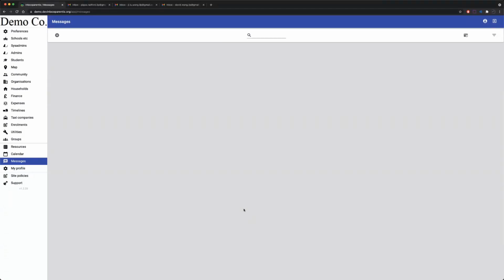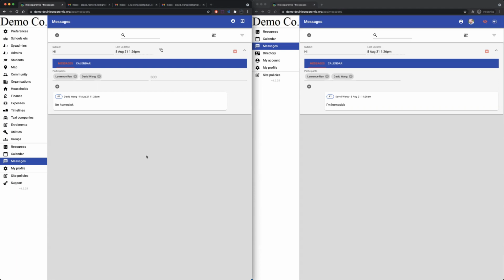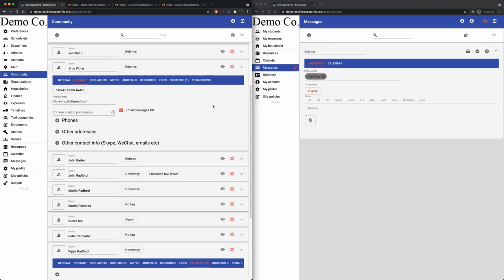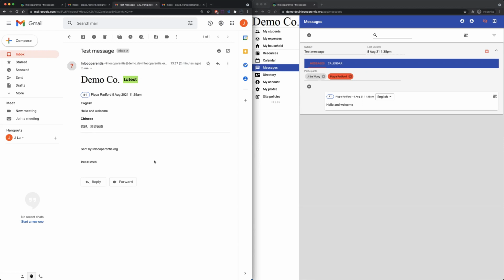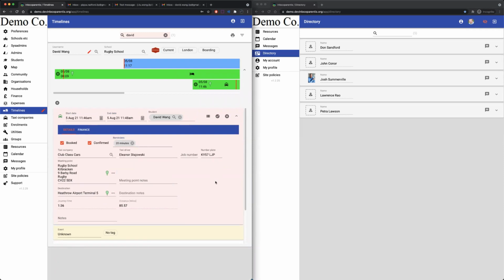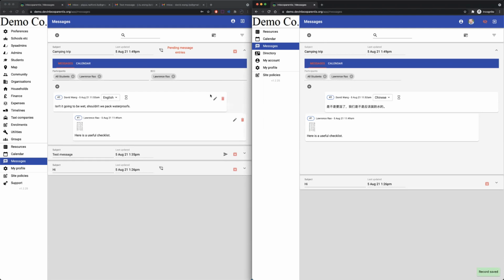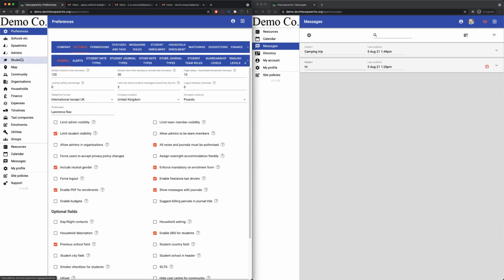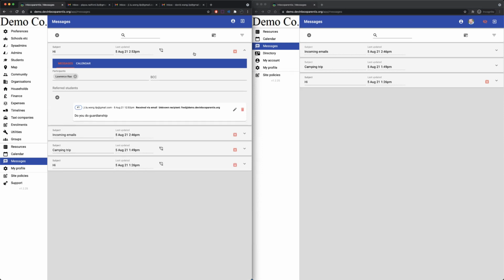Messaging, emails and meetings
This covers basic messaging rules, group messages, taxi driver messaging, external emails (with the postmaster) and the in-application meeting system.

Chapters:
0:00 Basic messaging and messaging rules
7:15 Advanced messaging options
13:25 Outgoing emails
18:59 Replies from external emails
20:45 Messaging between taxi drivers and students
25:55 Group messaging
30:48 Messaging in multiple languages
33:47 Default messaging rules
34:40 Adding messages to student journals (file notes)
36:41 Incoming emails (postmaster)
42:51 Filing 3rd party email trails to the journals
44:11 Meeting system